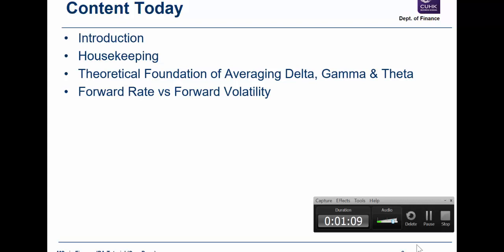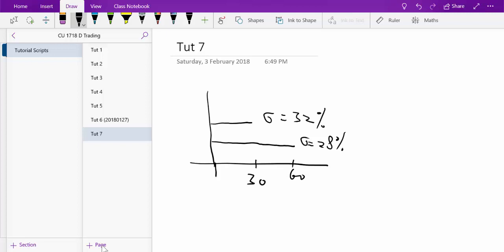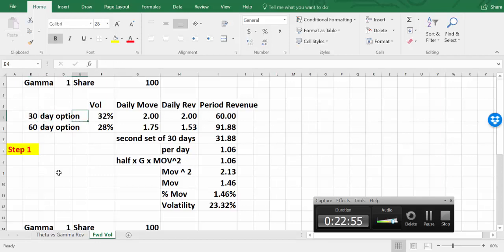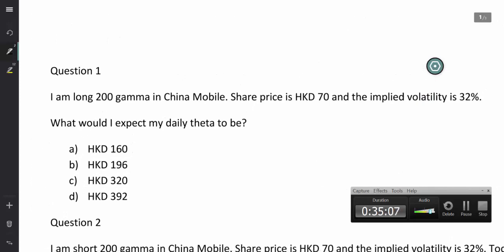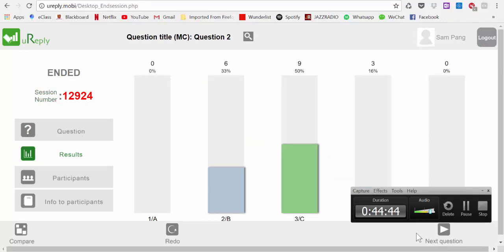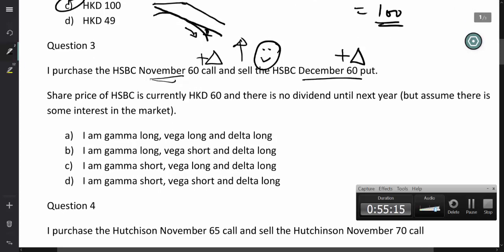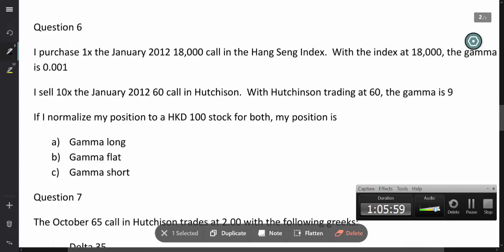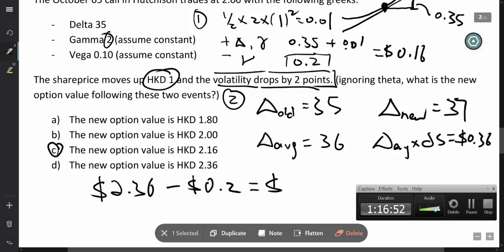Deriv Trading Tut 20180203